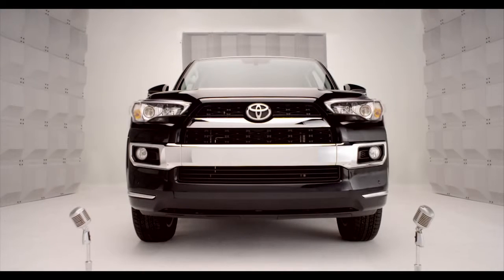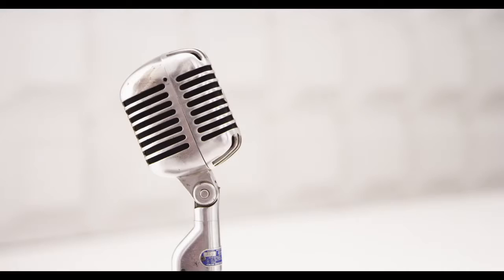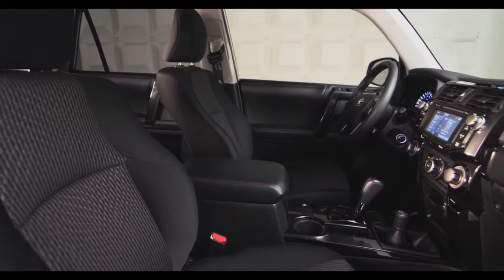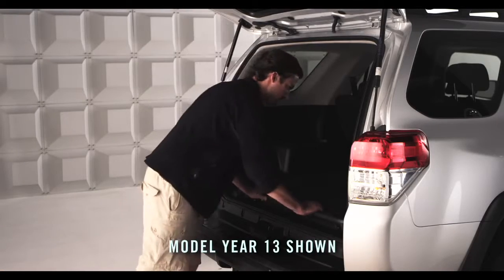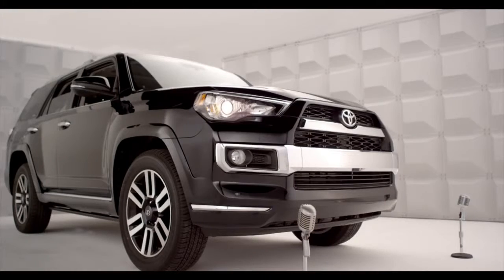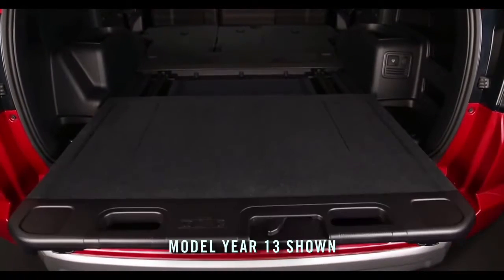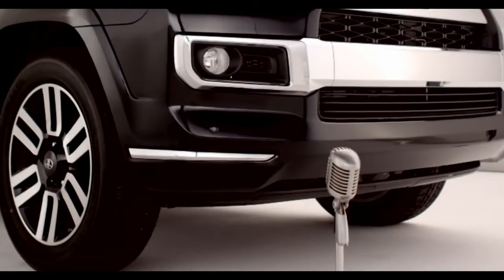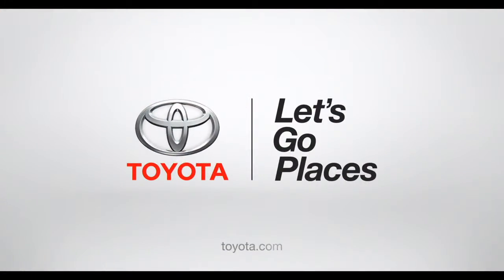4Runner How To Sliding Rear Cargo Deck 2014 Toyota 4Runner